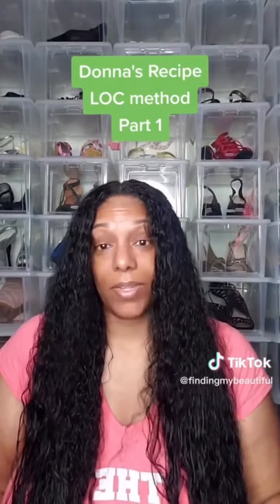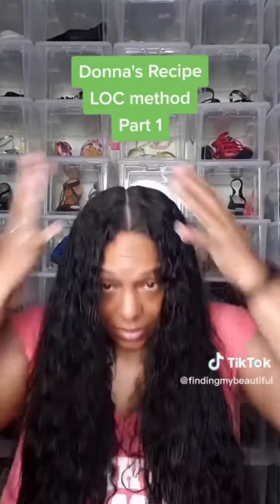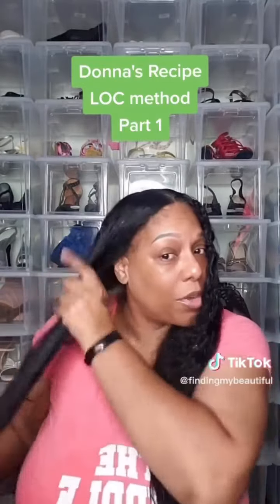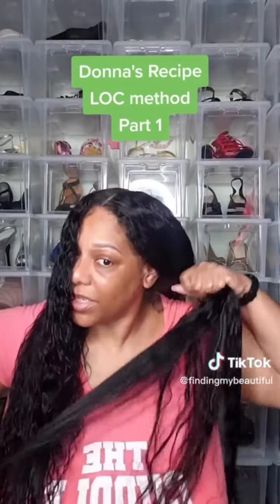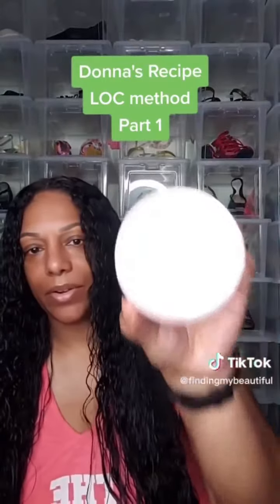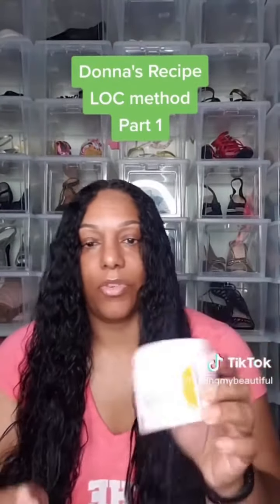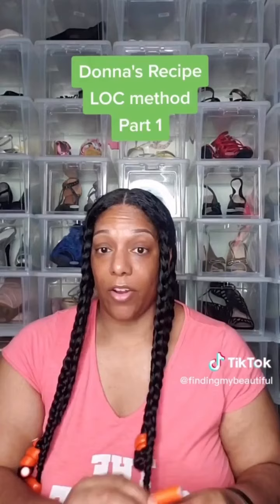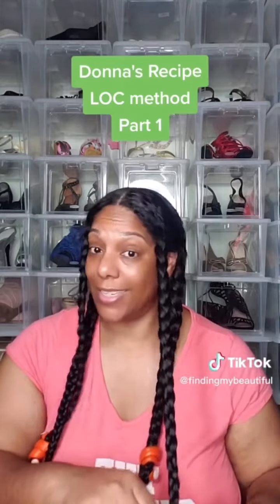Part 1 of @findingyourbeautiful taking us step by step through the LOC Method with Donna’s Recipe S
Part 1 of @findingyourbeautiful taking us step by step through the LOC Method with Donna’s Recipe

Step 1 : Donna’s Recipe Extra Creamy Leave-In Conditioner

Step 2: Donna’s Recipe Extra Creamy Hair & Scalp Oil

Step 3: Donna’s Recipe Extra Creamy Hair Cream